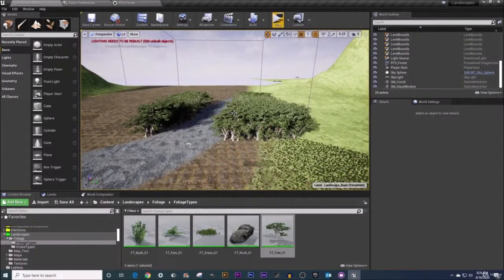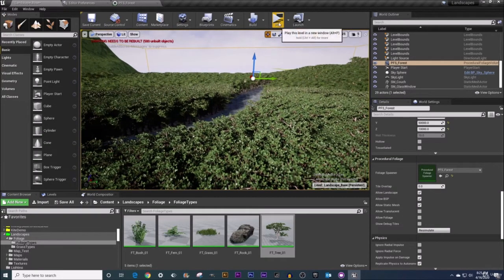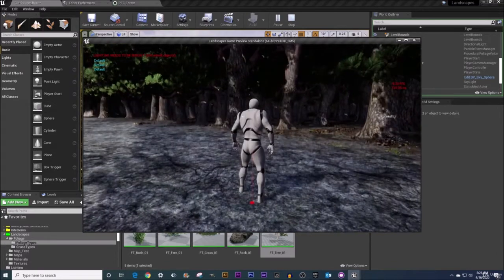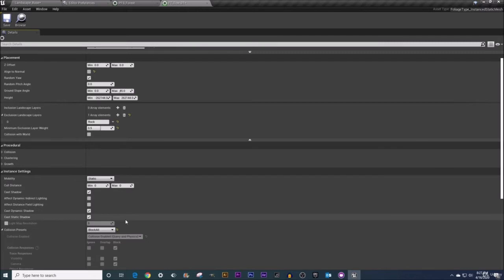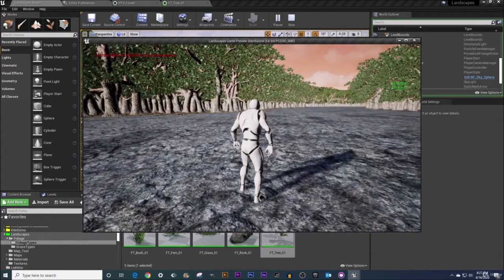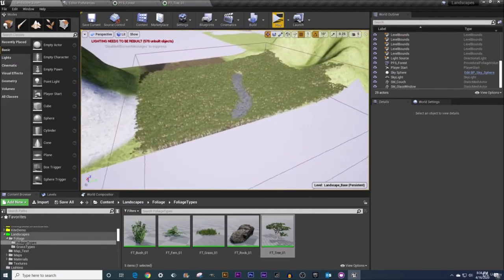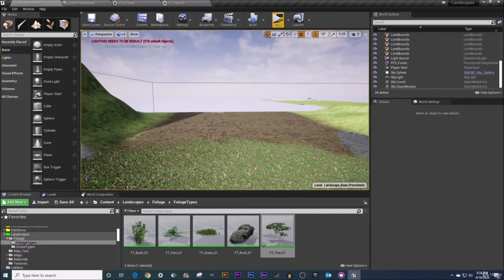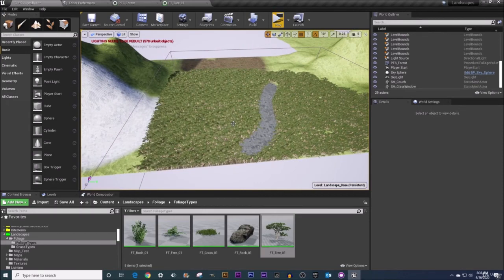104 Procedural Foliage Instance Settings